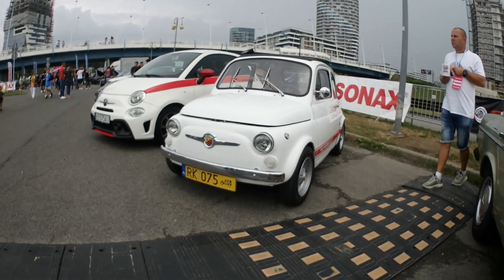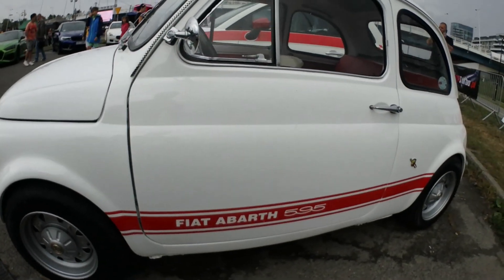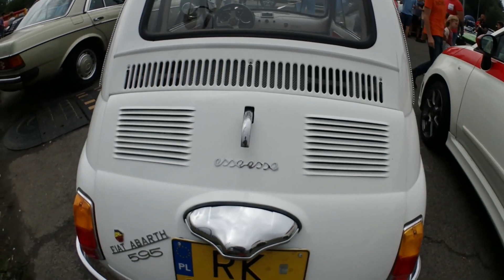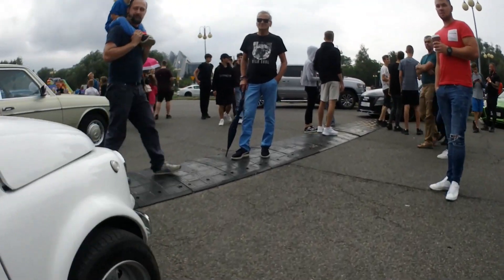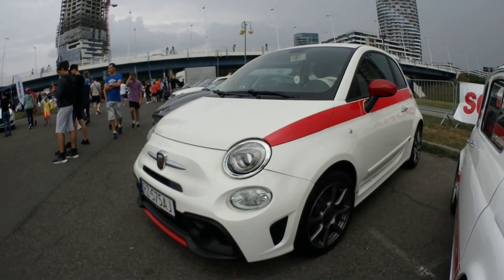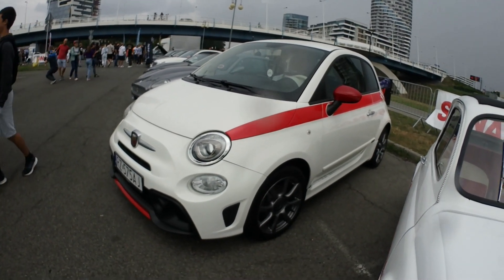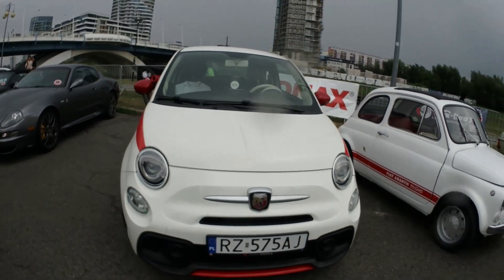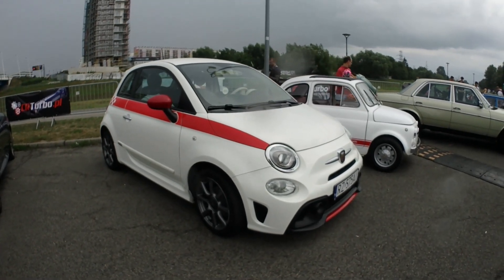Fiat Abarth 595 SS and Abarth 595 DESIGN COMPARISON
The original Fiat Abarth 595 SS and its successor, Abarth 595 in close-up design comparison. How do these two iconic Italian rides look parked next to each other?